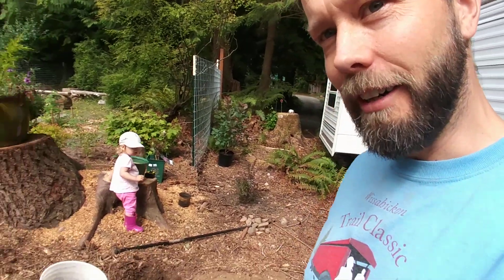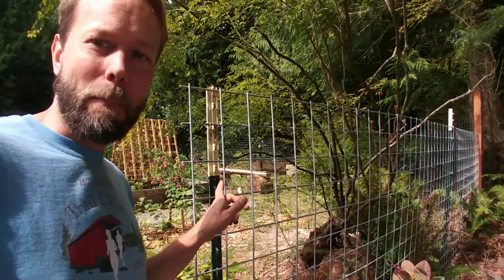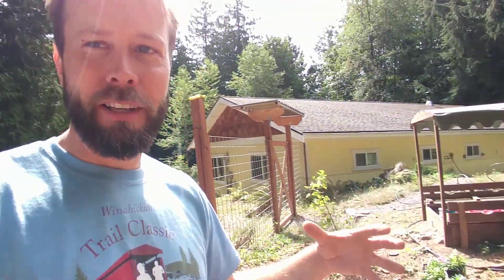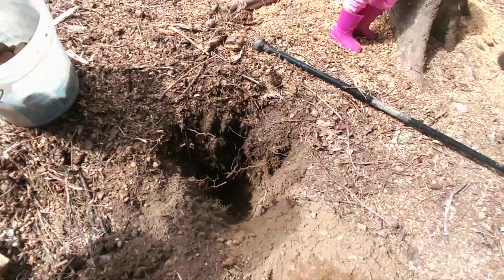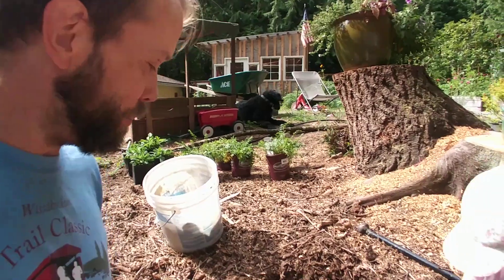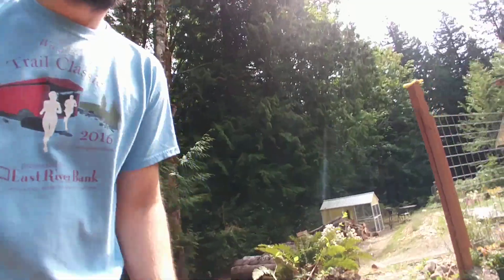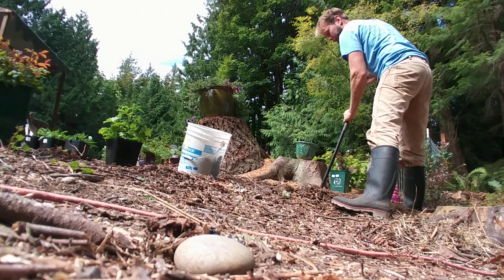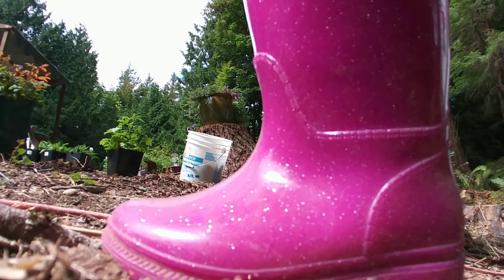Digging Fence Post Holes in Rocky Soil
Here in Northwest Washington, we have very rocky soil. I've tried many techniques to dig deep holes and I've broken many shovels. This is the best method I've found for quick easy holes that go deep.